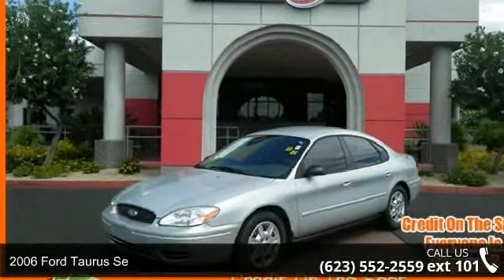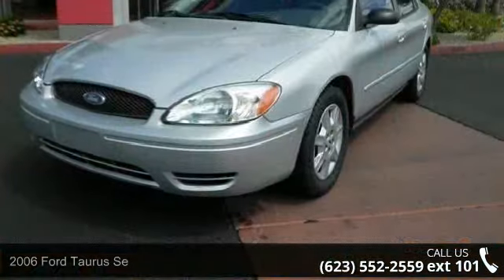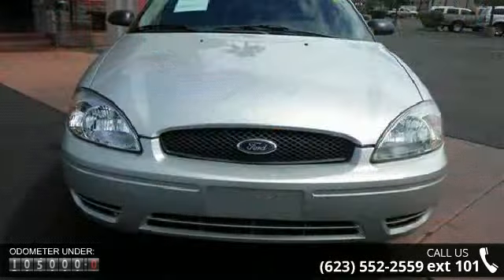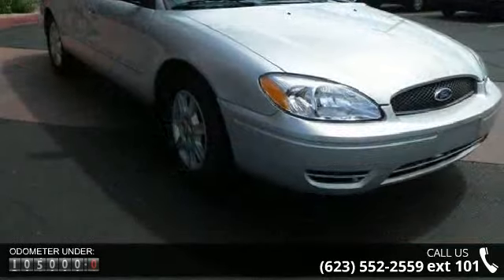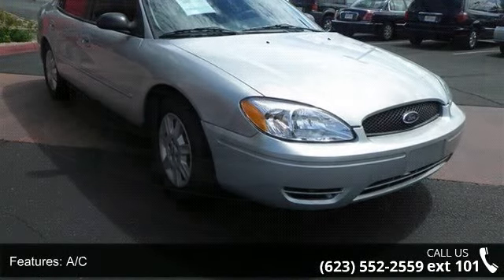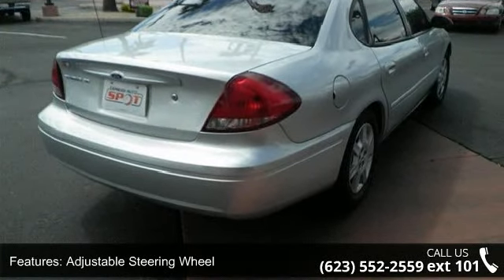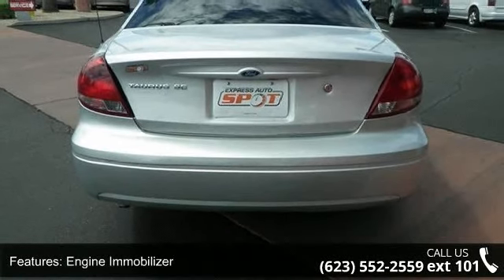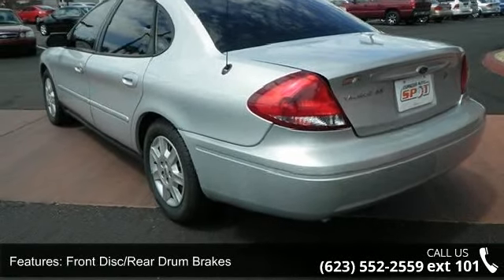2006 Ford Taurus SE - Express Auto Spot - Phoenix, AZ 85051 Video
They say All roads lead to Rome, but who cares which one you take when you are having this much fun behind the wheel** Move quickly!!! Great safety equipment to protect you on the road: Passenger Airbag...A wealth of standard amenities means that you no longer have to sacrifice: Power locks, Power windows, Auto, Air conditioning, Cruise control. Credit on the Spot For any questions about this or any other vehicle visit us Si, Se Habla Espanol 5 d g l N c 4 P t k E m 3 o q F b a 1 U 0 Y h J S x z R w v 2 I 90 Xa 91 89 88 xF Xl 94 Is 96 98 s4 hD 95 87 z4 sC 92 93 Xb $0 nO Lx 02 Jd m3 Z3 X3 jM tX 01 xG h1 iN H2 Si tT 03 Q3 xJ 99 Le Iq Ex Pt lA h3 St Es sS A3 tL 3I De a4 97 G5 Ml Fe rC G8 s7 Tc lS m6 q5 A5 06 08 bK xK 00 Gl Q7 wE Dx rX a7 07 S5 05 Gx a8 S8 R8 b7 z8 Gs V8 El sL Vw a6 13 m5 fJ rS 14 xD Rl cC 04 gO 15 X6 G6 12 gT Cl x5 S6 09 10 Ok 11 lT 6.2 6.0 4Th 004 Lr4 Zx4 3.2 Mx3 3Rd L... read more